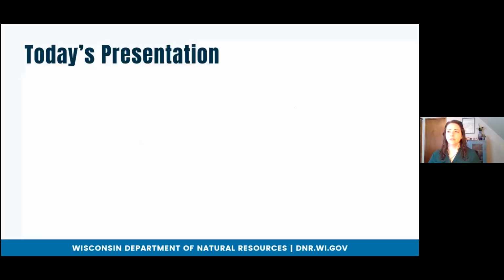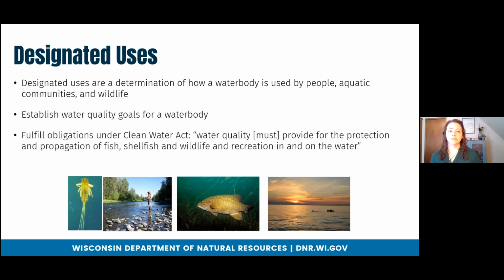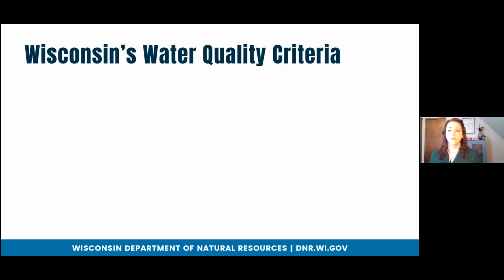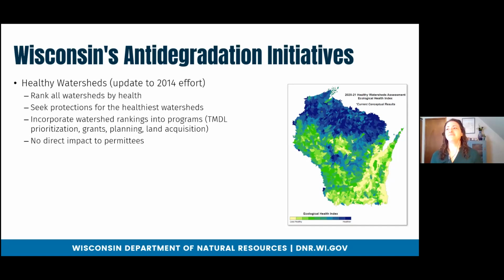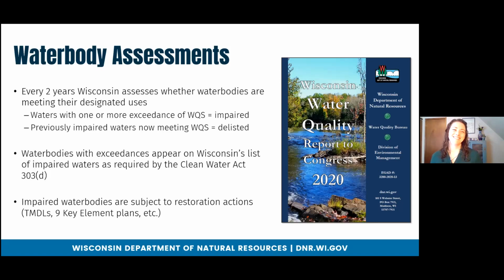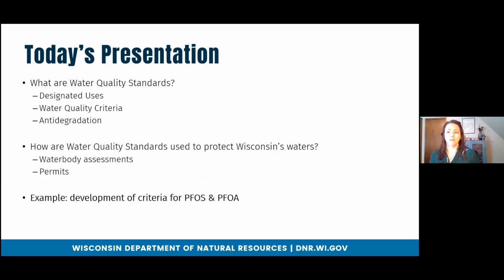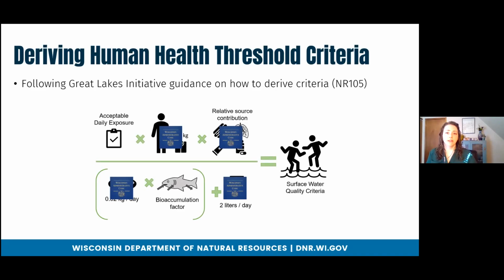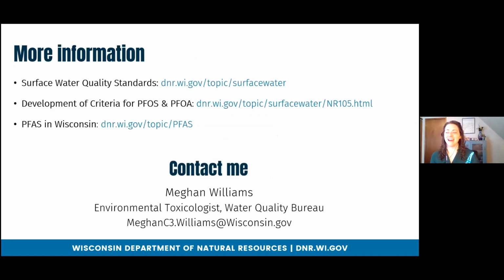Wisconsin's Water Quality Standards